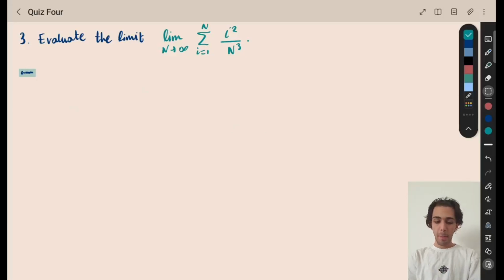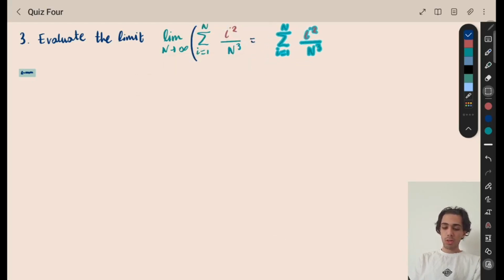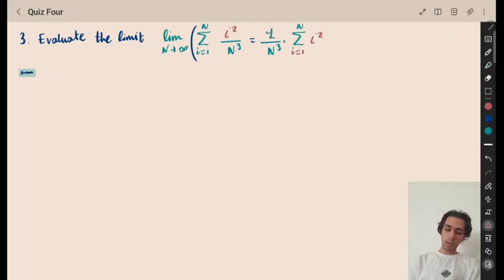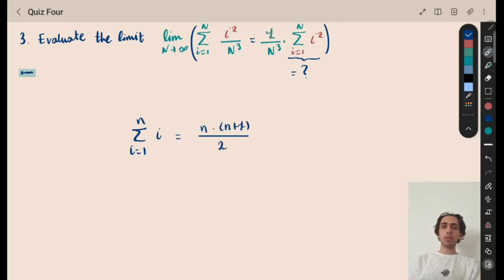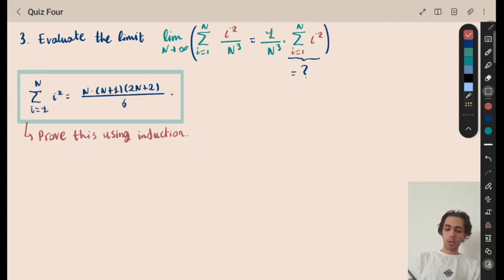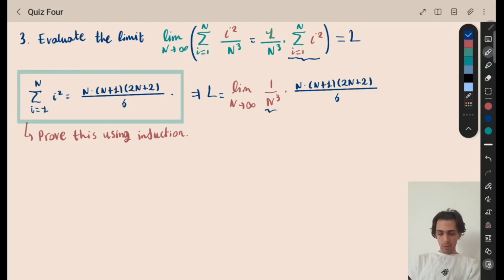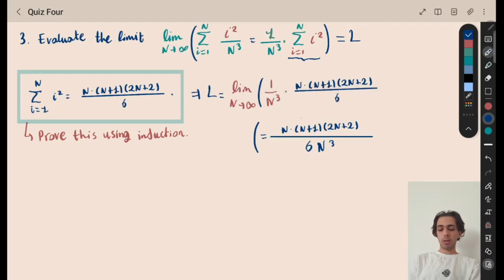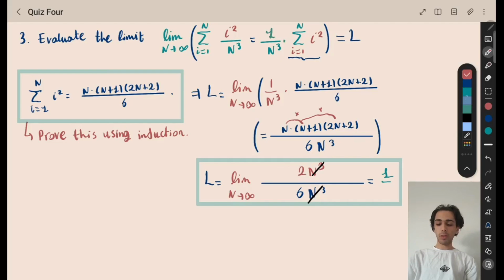4.3 - CLA (I)